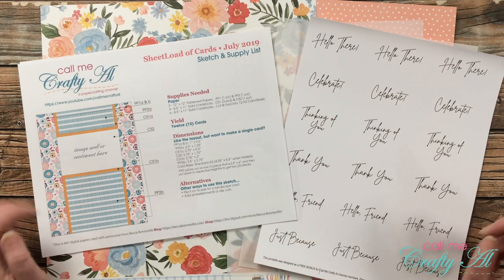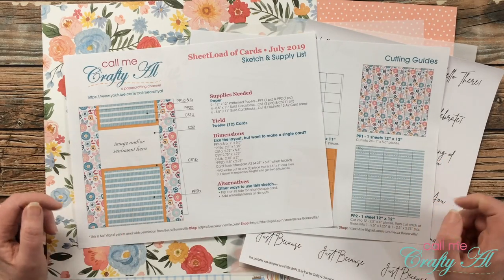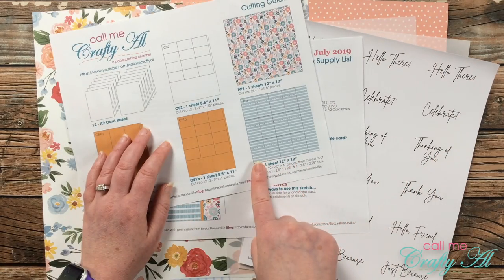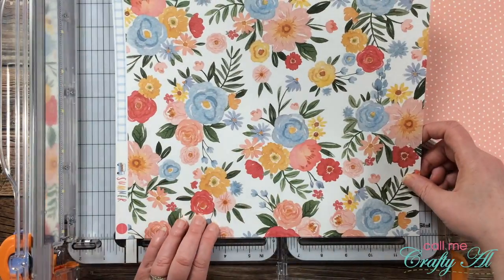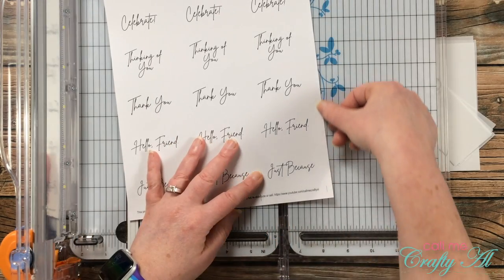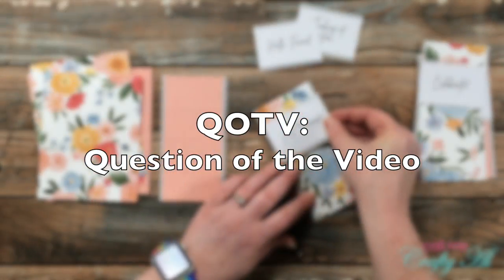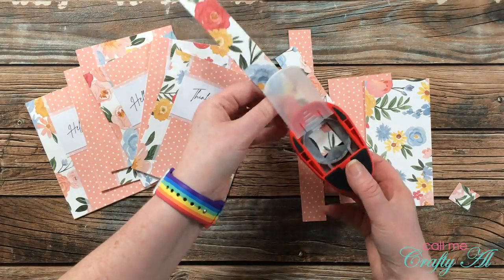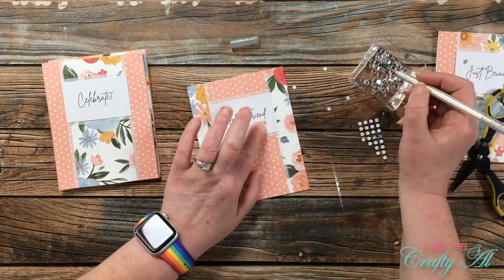SheetLoad Rewind to July 2019 | 6 Quick & Easy Cards | BONUS Printable for Channel Members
Hello crafty friends! I am back with the 2nd video in my NEW SERIES - SheetLoad Rewind! Today, we will be going back to the second SheetLoad shared on YouTube - July 2019. I will show you how to change up the cutting a bit for easier assembly. I also have a BONUS Free Printable for my channel members.

Related Products**:
   Carta Bella Summer Patterned Paper

HaPpY cRaFtInG!
   Alicia
   Call Me {Crafty} Al